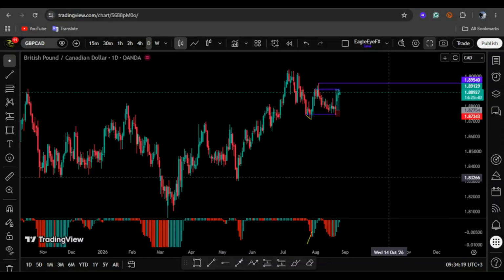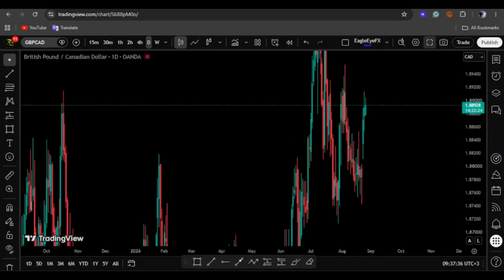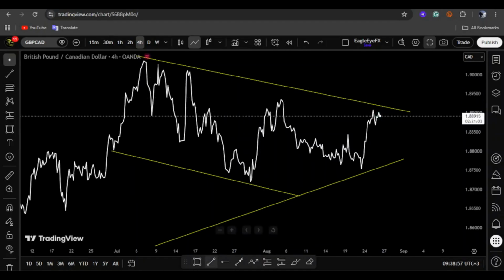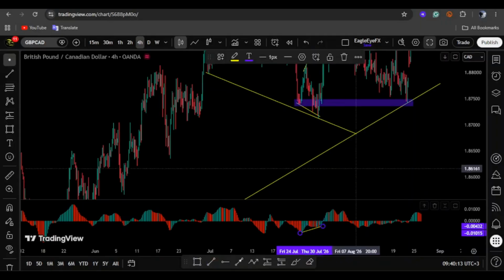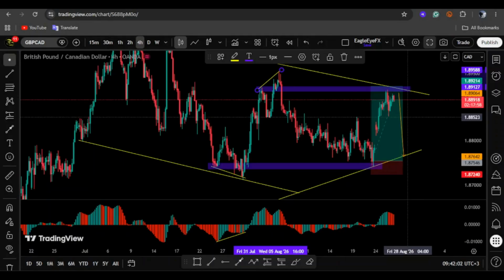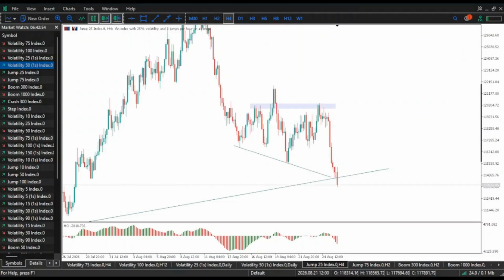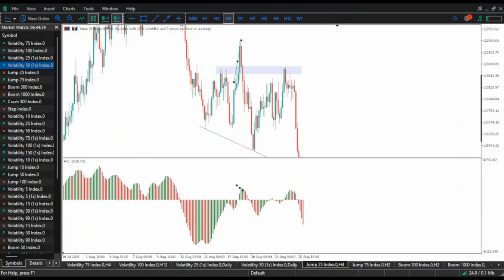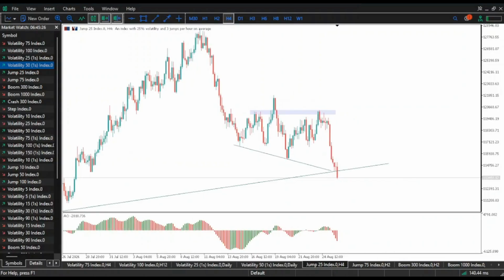The Secret To The Quasimodo Setup (Most Traders Miss This)